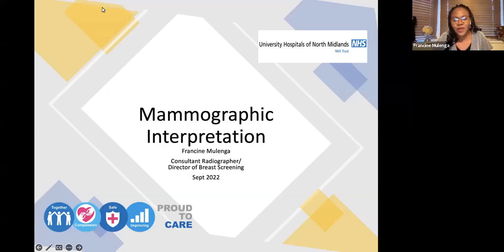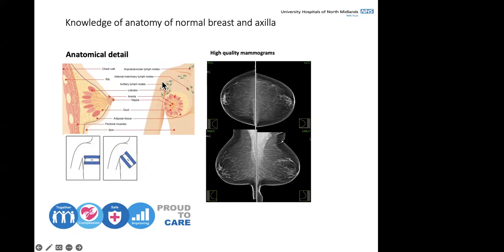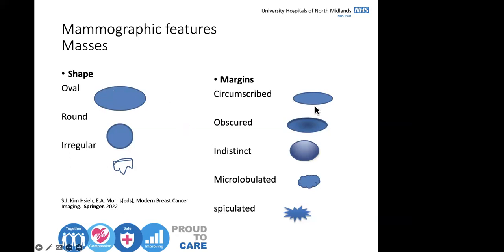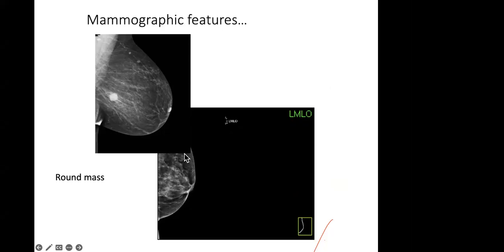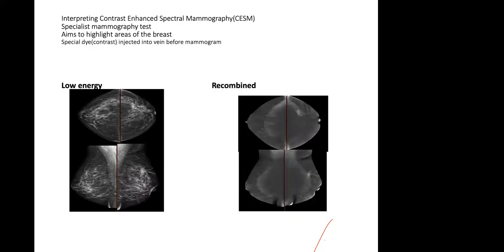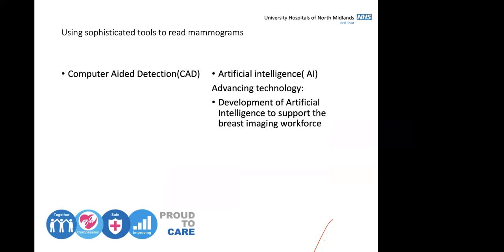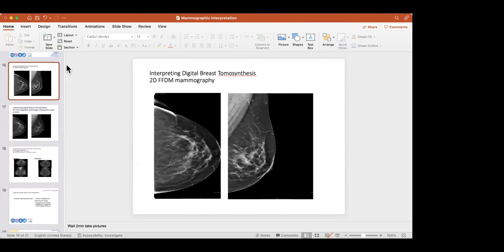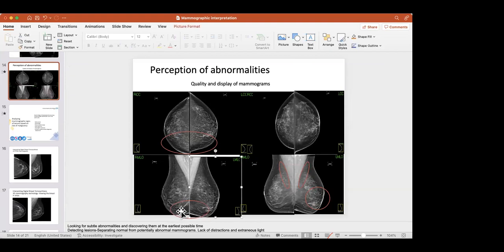Mammographic interpretation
Presented by Mrs Francine Mulenga, Consultant Radiographer (UK). This is a recording courtesy of Radiological Society of Zambia bi monthly CPD presentation . Talk was given on 21/09/2022